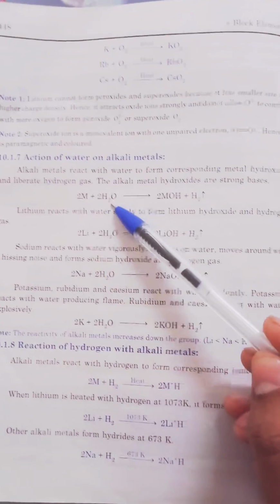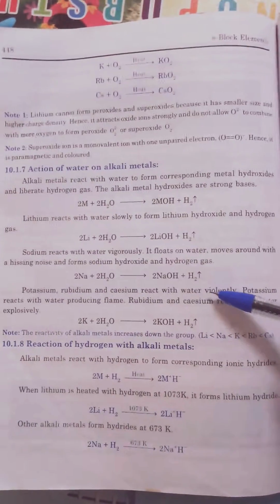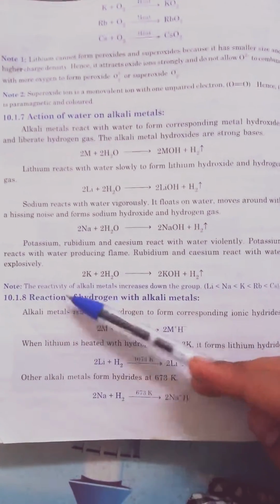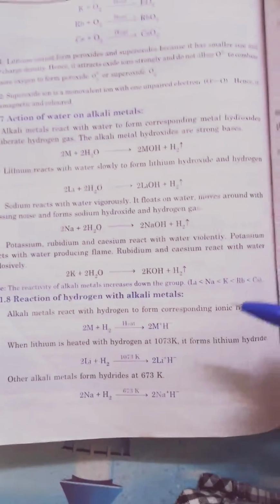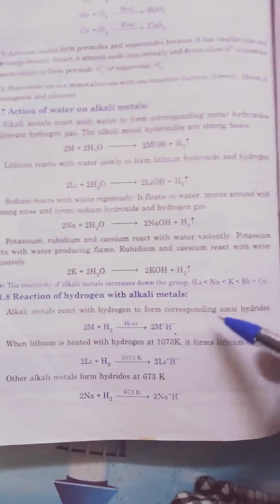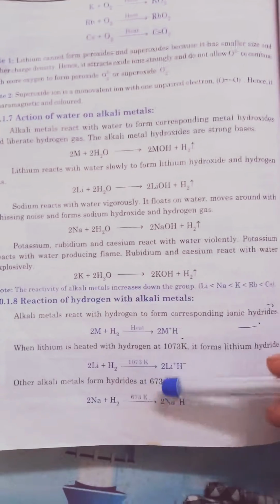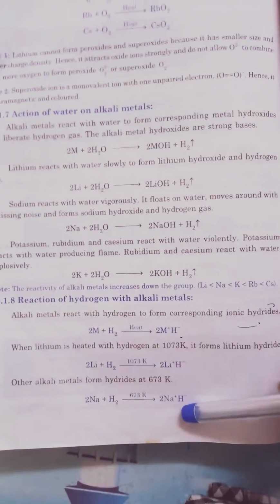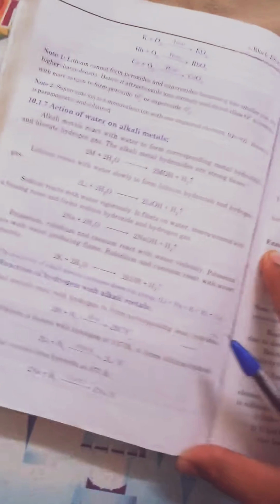Action of water on Alkali metals - In detail explanation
CBSE GRADE 11 , 1ST PUC CHEMISTRY  , S BLOCK ELEMENTS , Action of water and Lattice enthalpy